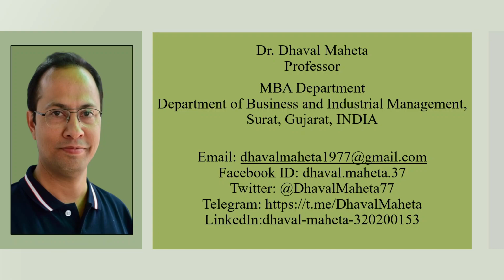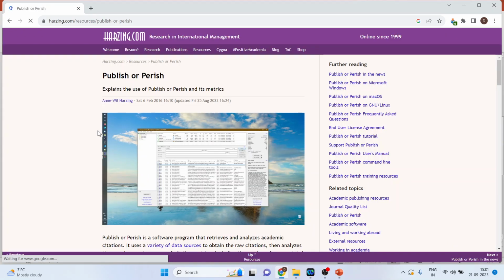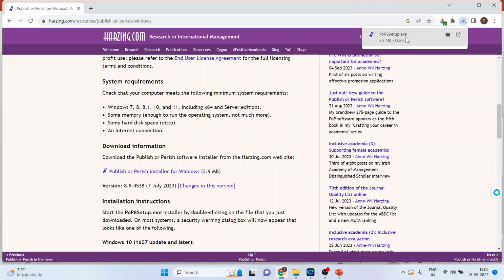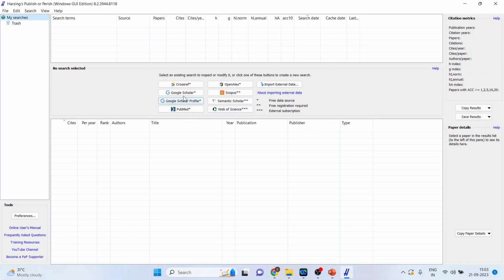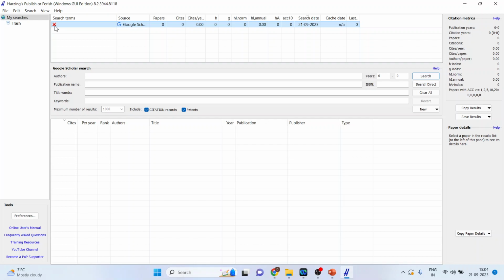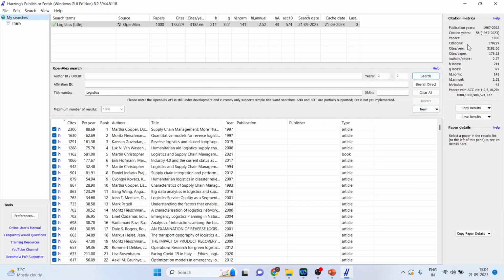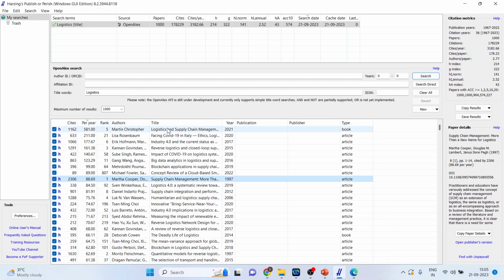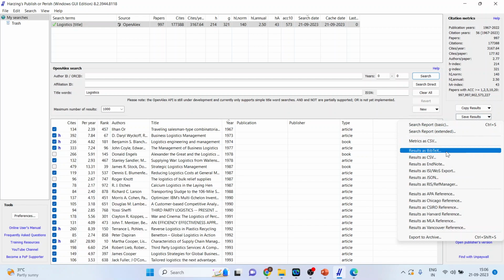13. Harzing's Publish or Perish: A software for searching Seminal Papers || Dr. Dhaval Maheta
"Master Academic Citations with Publish or Perish Software! 📚🔍

Are you an academic or researcher seeking to gauge your scholarly impact and track your citation metrics effortlessly? Look no further than 'Publish or Perish' – the ultimate software program designed to retrieve, analyze, and present your academic citations.

With 'Publish or Perish,' you can:

📃 **Retrieve Raw Citations:** Access a vast array of data sources to collect comprehensive citations related to your academic work.

📊 **Analyze Citation Metrics:** Gain valuable insights into your scholarly impact, including the number of papers published, total citations, and the prestigious h-index.

🚀 **Track Research Progress:** Monitor the impact of your work over time and identify areas where your contributions shine.

🌐 **Multiple Data Sources:** 'Publish or Perish' taps into various data sources, ensuring the accuracy and comprehensiveness of your citation analysis.

Join us as we explore the incredible capabilities of 'Publish or Perish' and how it can empower academics and researchers to measure and showcase the impact of their scholarly contributions.

Whether you're a seasoned academic or a budding researcher, 'Publish or Perish' is your trusted ally for tracking and showcasing the influence of your work in the academic world.

Discover more about 'Publish or Perish' and unlock the potential of your academic citations. to start your journey toward a deeper understanding of your academic impact.

Let's embark on this exciting journey to elevate your academic career with 'Publish or Perish'! 📖🚀📊"